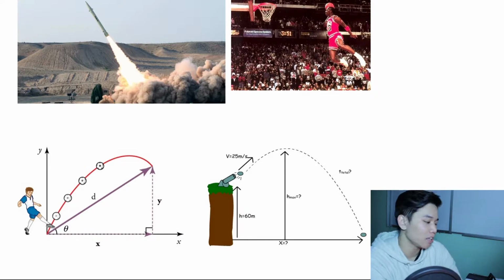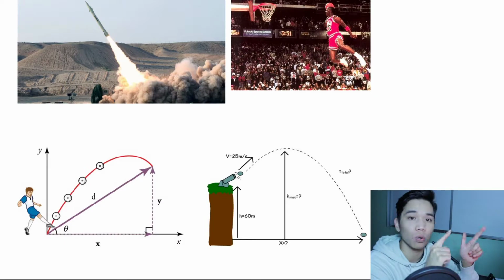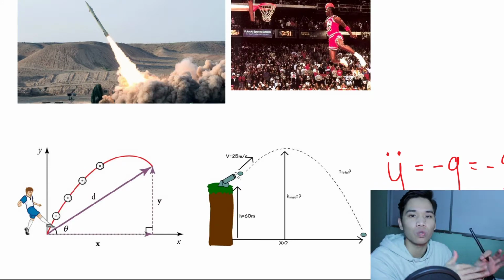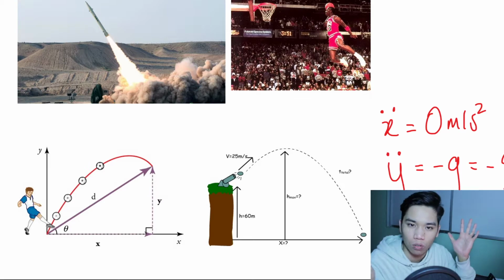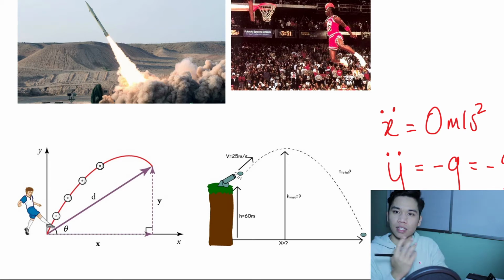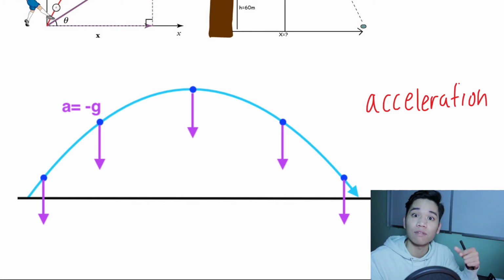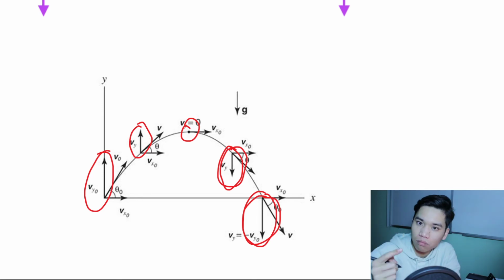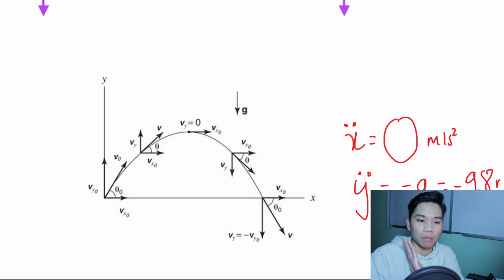Introduction to Projectile Motion